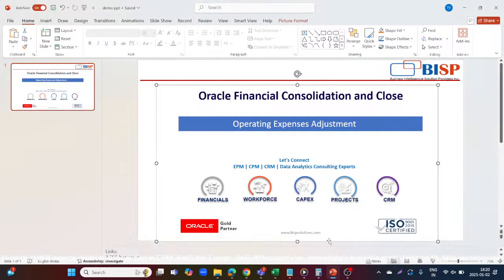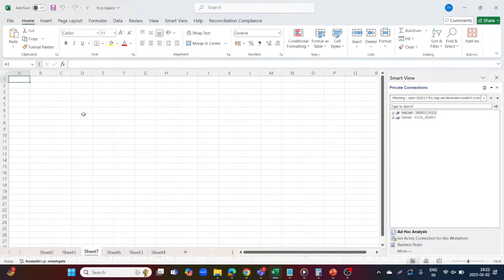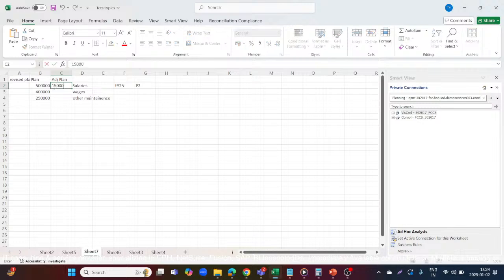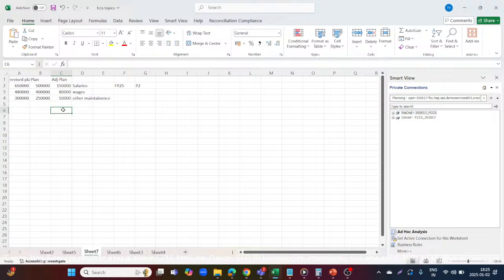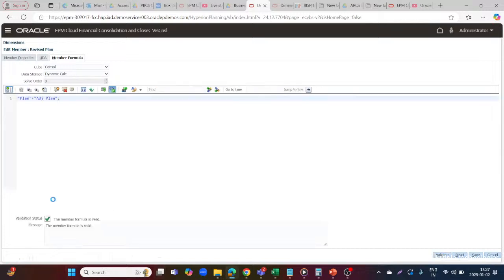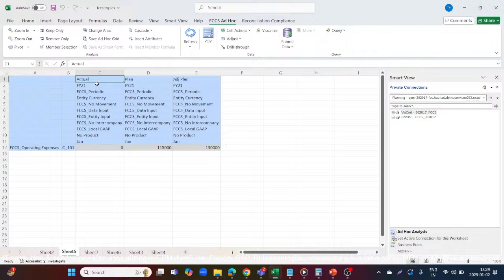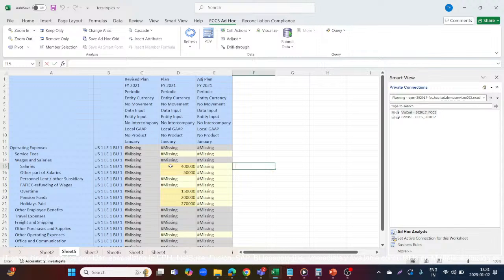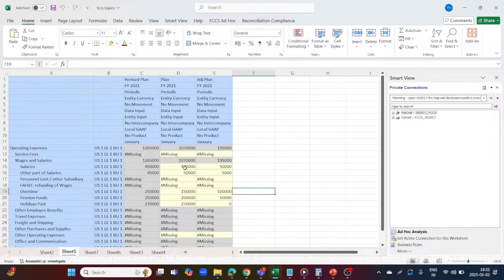How Do You Implement Custom Calculations in FCCS? | Oracle FCCS-Case Study